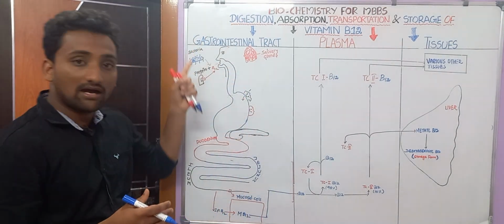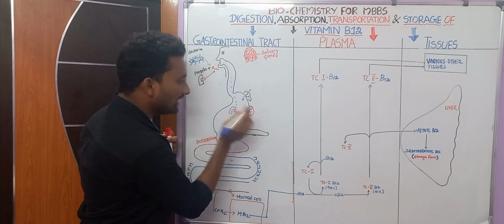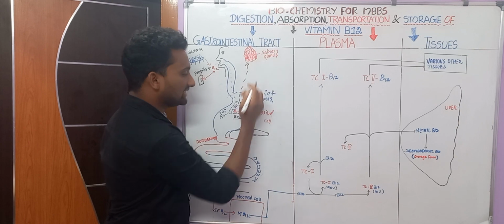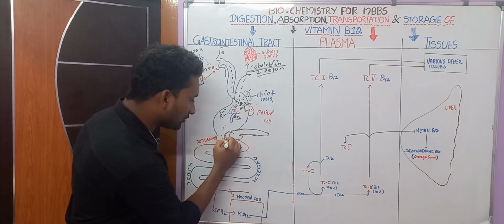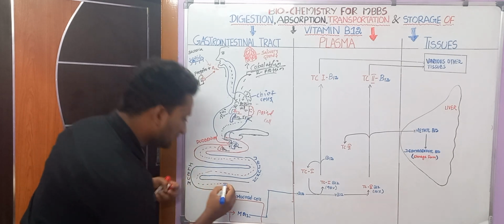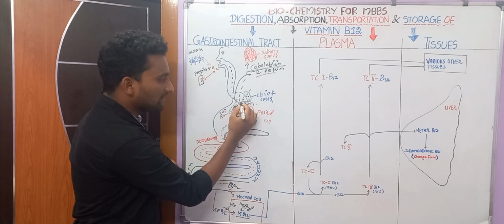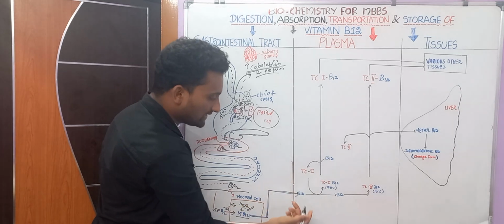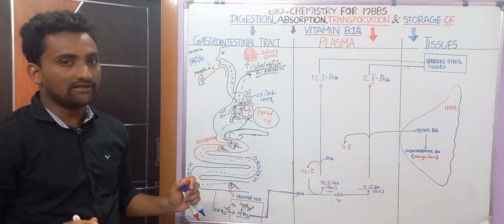Digestion, Absorption, Transportation and Storage of Vitamin B12 for MBBS